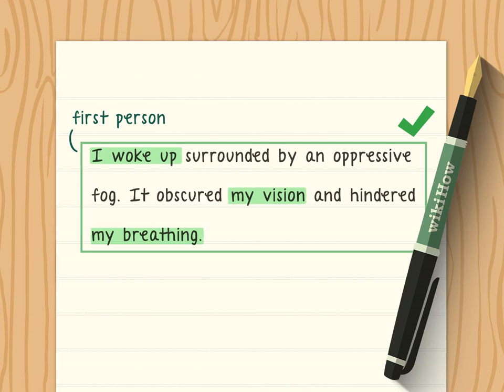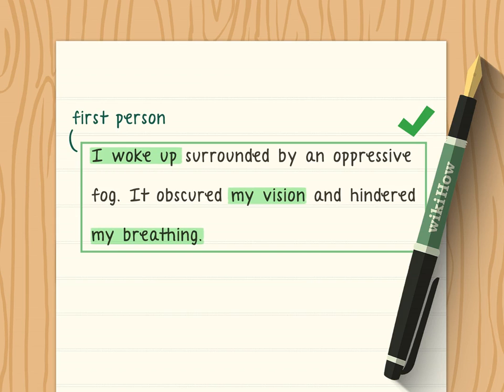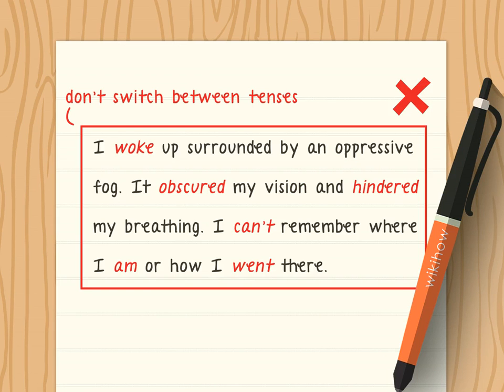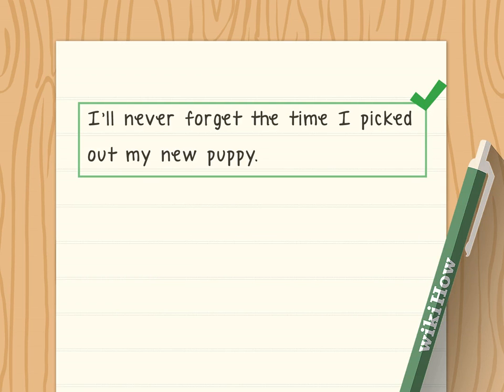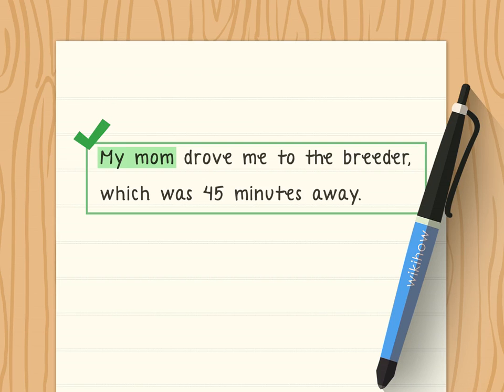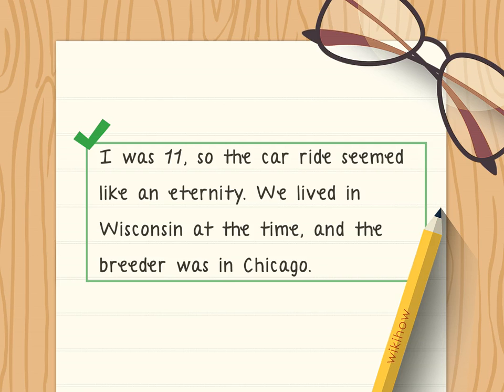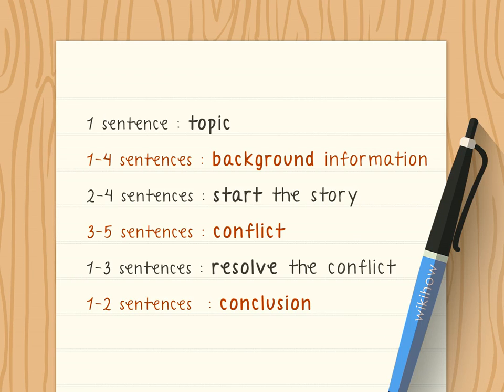How to Write a Narrative Paragraph